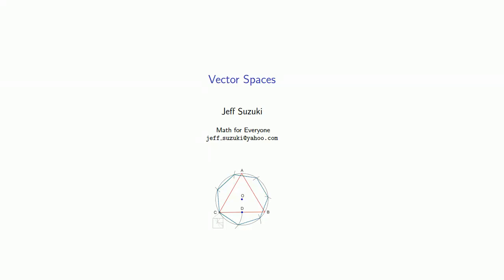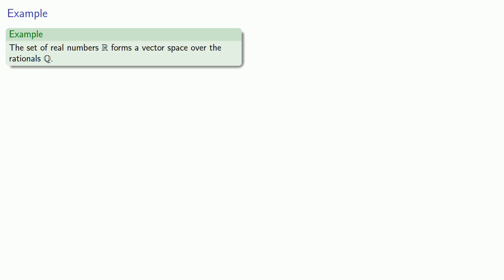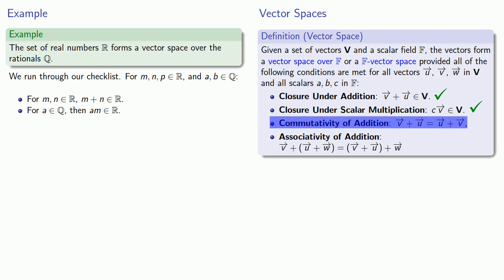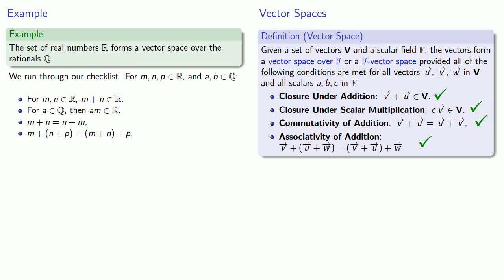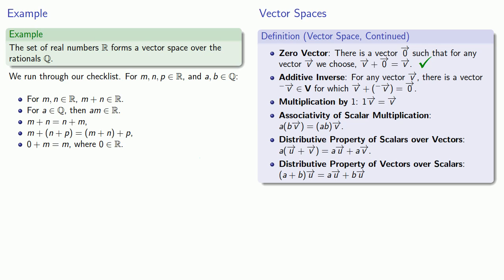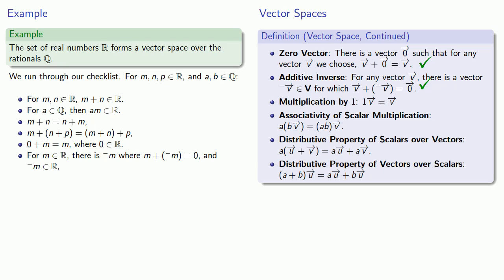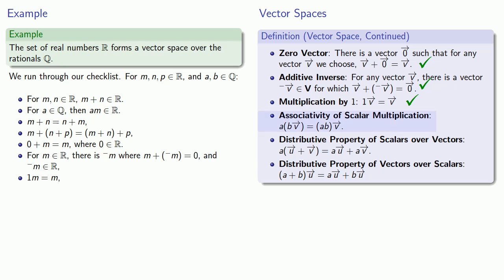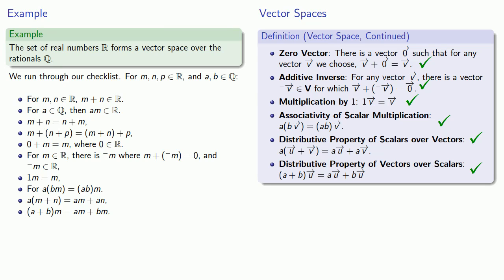Vector Spaces, Part 2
More about vector spaces.